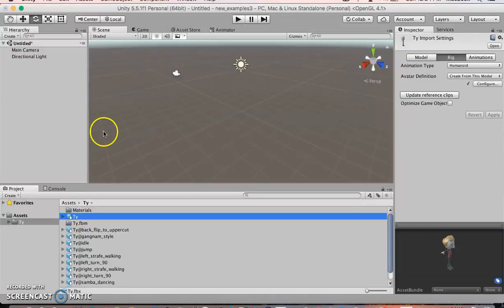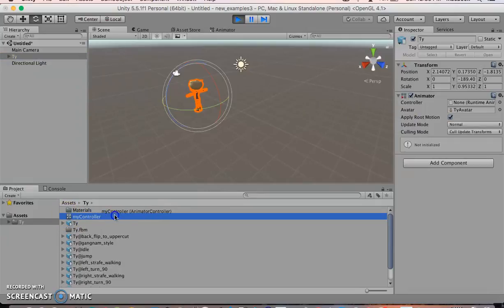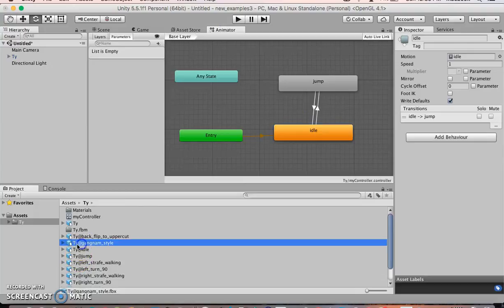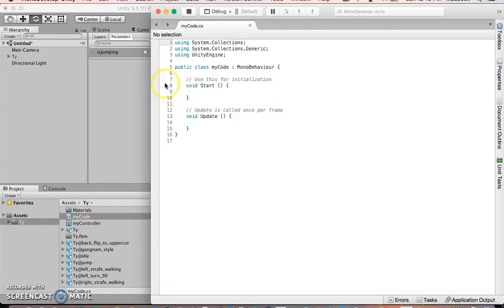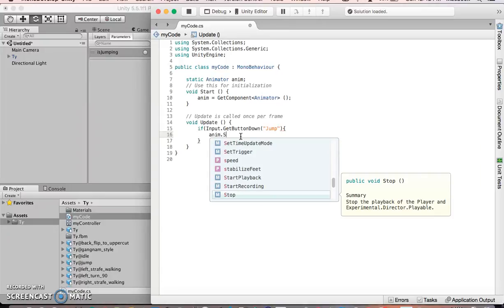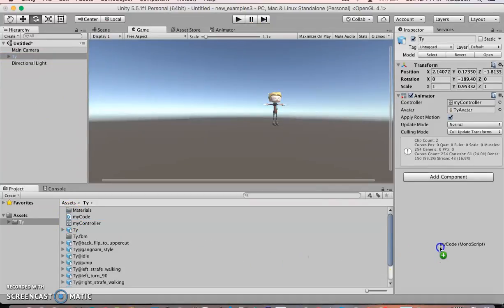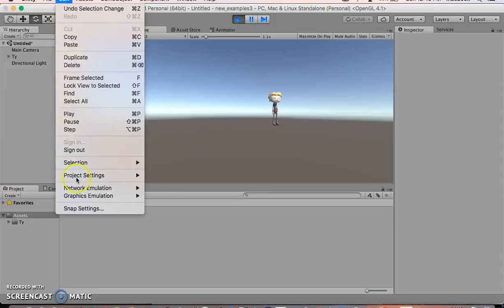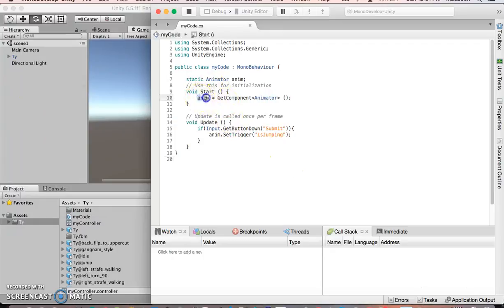unity animation A